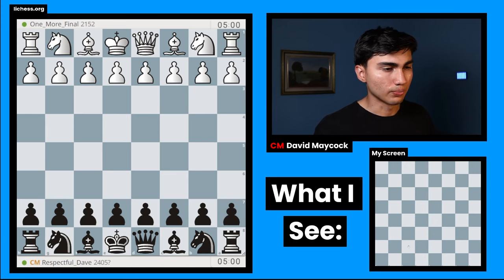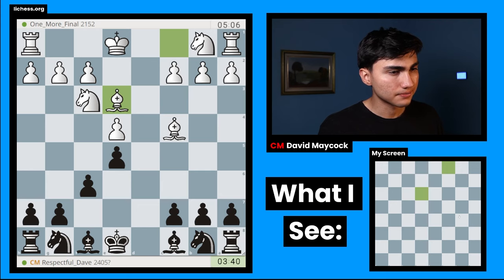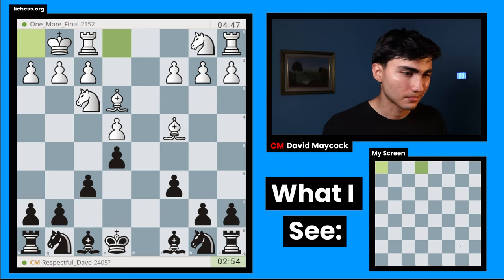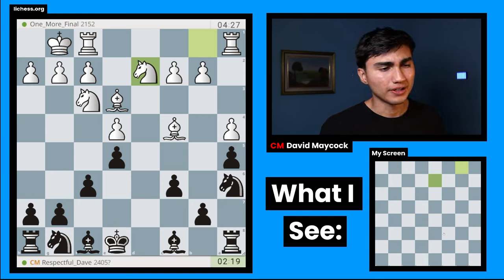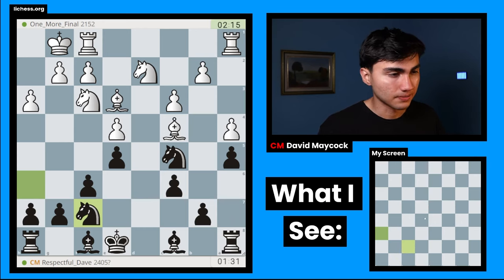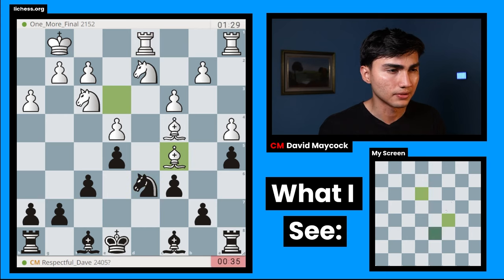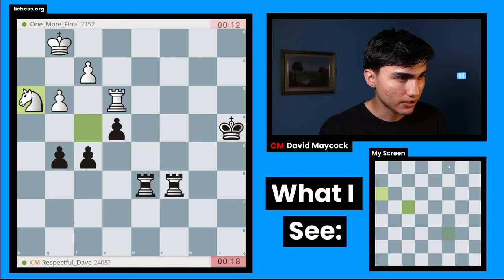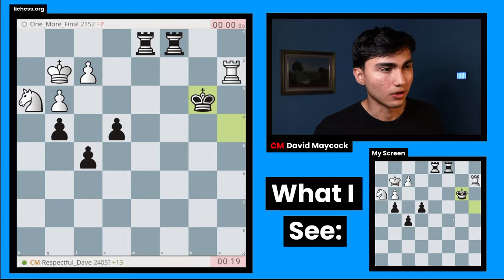Blindfold Chess #6 | Visualizing 44 Moves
Timecodes:
0:00 - 0:18 - Intro
0:18 - 18:06 - Game
18:06 - 19:39 - Summary
19:39 - 20:14 - Goodbye